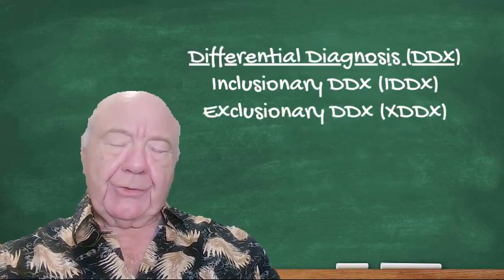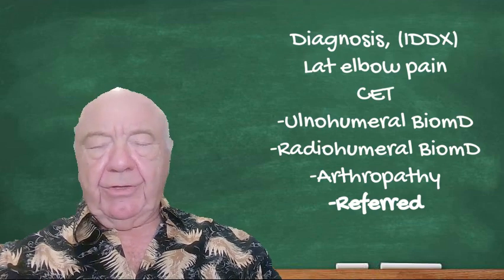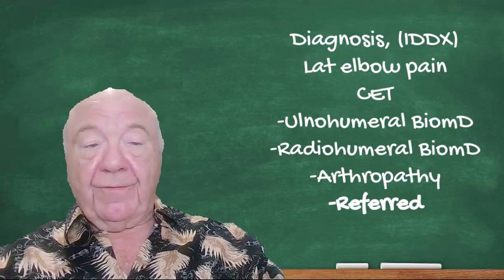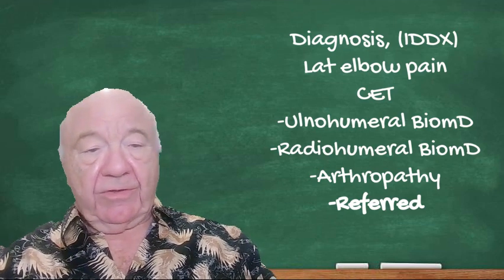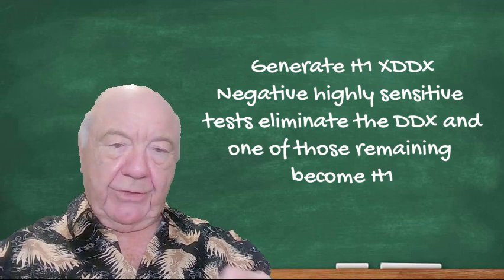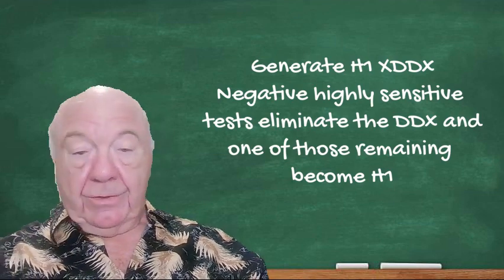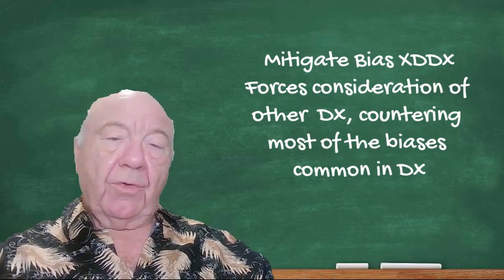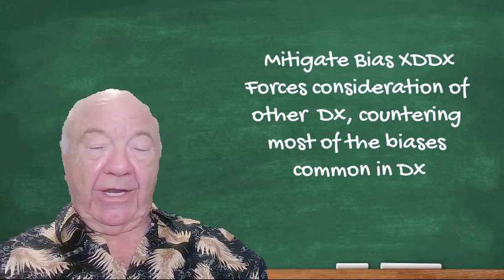DDx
DDx is more than a method of diagnosis, it is more useful to PTs to generate the first hypothesis (H1) in hypothetic abduction and to mitigate bias and error. Here is a short video on it's uses.